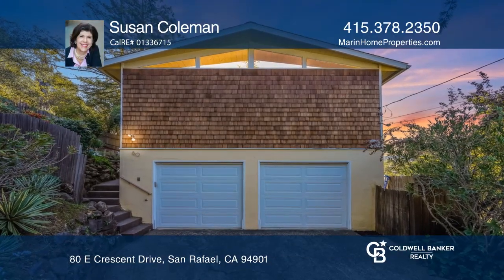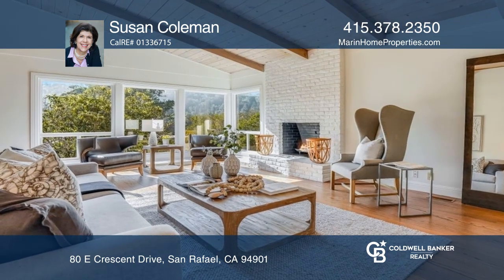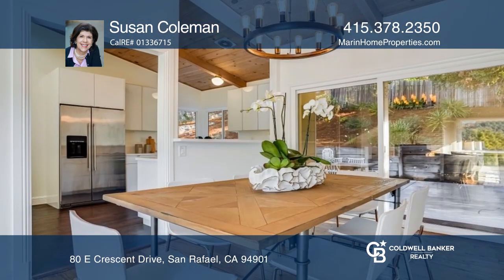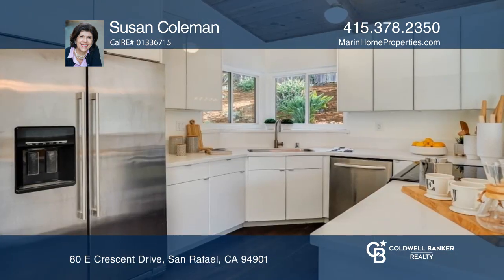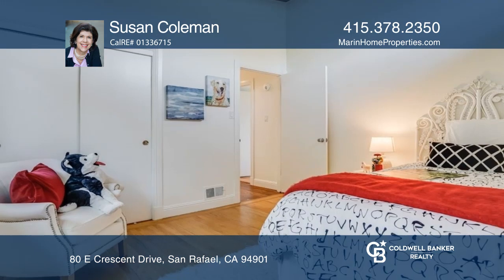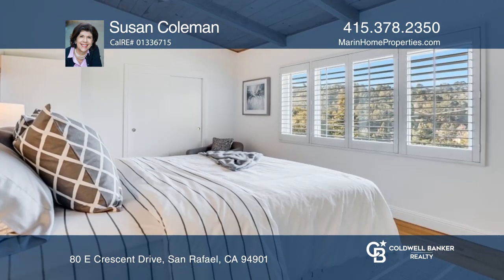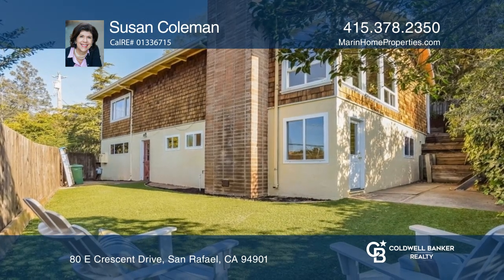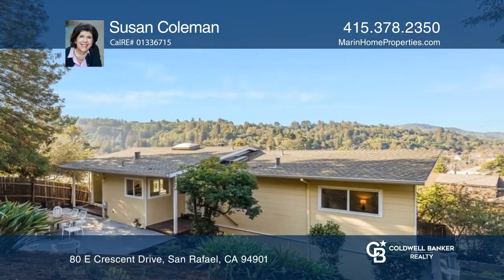80 E Crescent Drive San Rafael, CA | ColdwellBankerHomes.com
80 E Crescent Drive, San Rafael, CA

Welcome to this sunny mid-century modern single-family home with four bedrooms and two baths in a convenient location between San Rafael and San Anselmo. Enjoy gorgeous views to the south and west. With a highly practical and flexible floorplan, there are two bedrooms and one bath on the main level